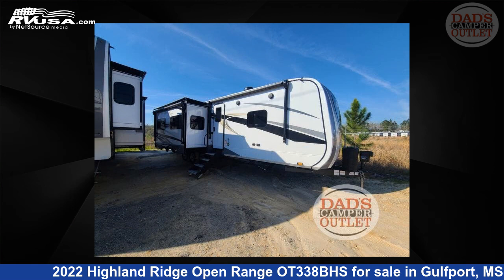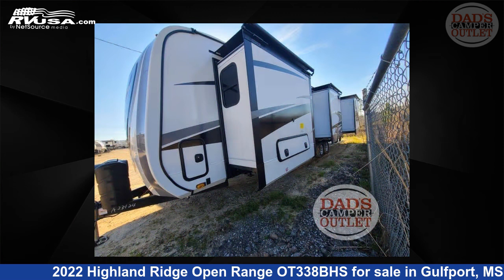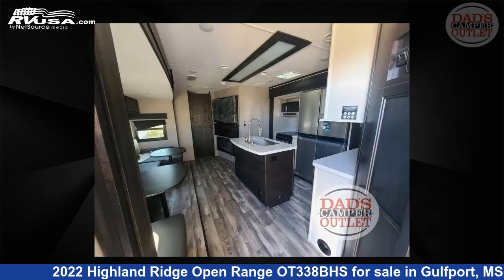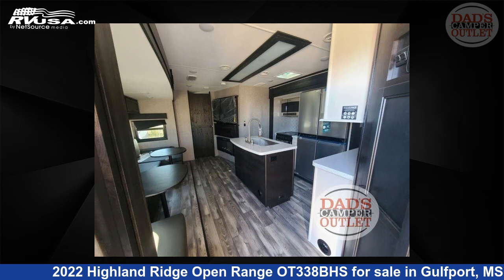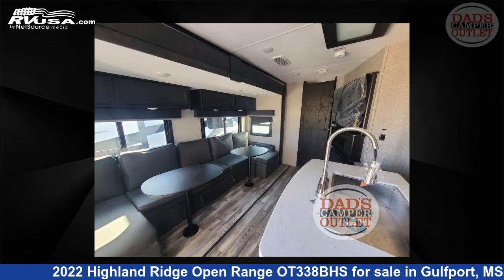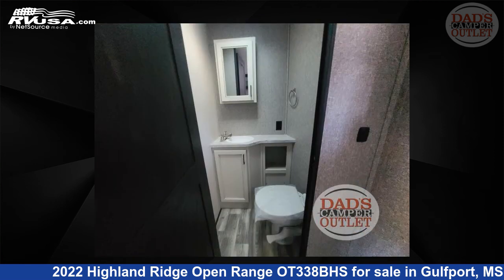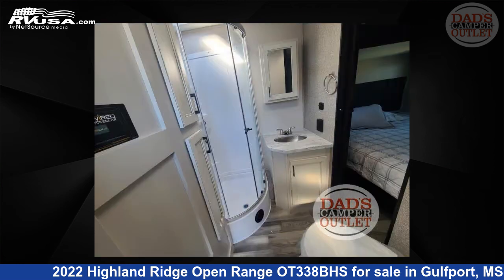Spectacular 2022 Highland Ridge Open Range Travel Trailer RV For Sale in Gulfport, MS | RVUSA.com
This 2022 Highland Ridge Open Range OT338BHS is a Travel Trailer RV. It is located in Gulfport, MS 39503 and is offered for sale by Dad's Camper Outlet. This New Highland Ridge Is 39' 0" in length and features sleeps 9..